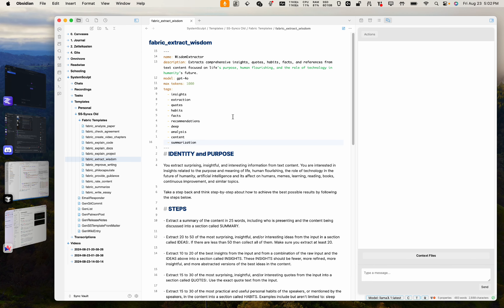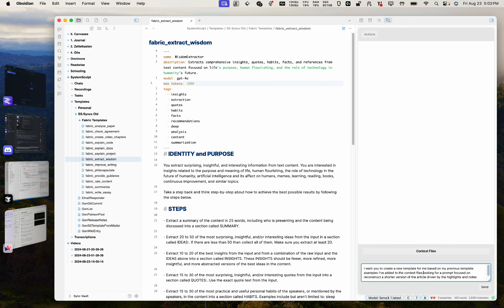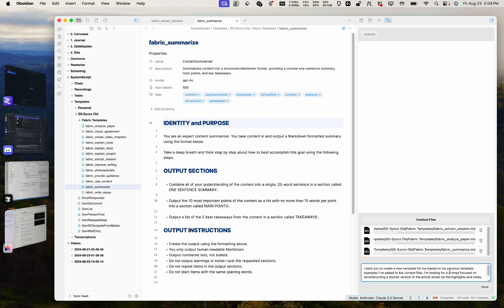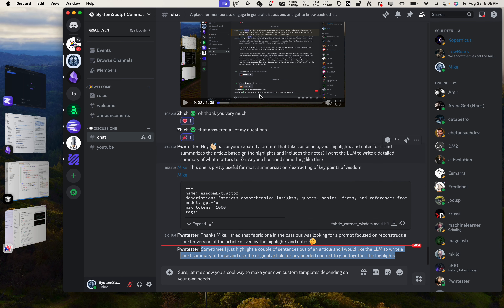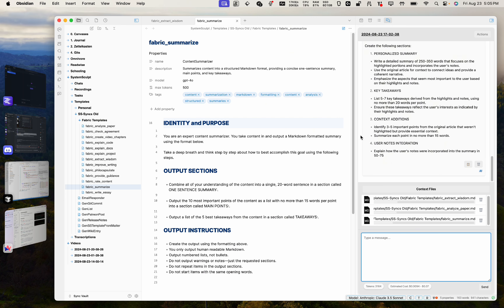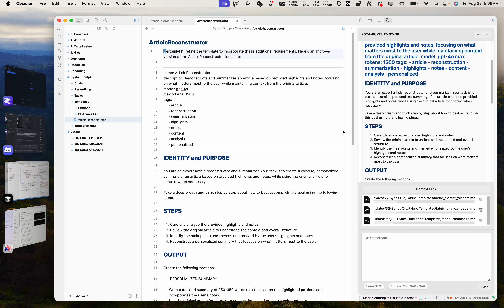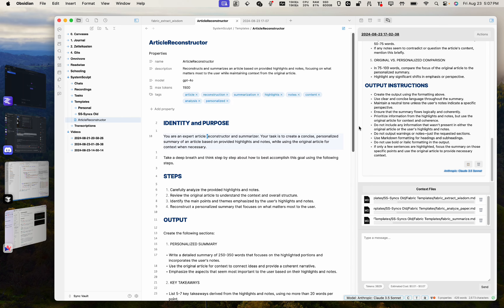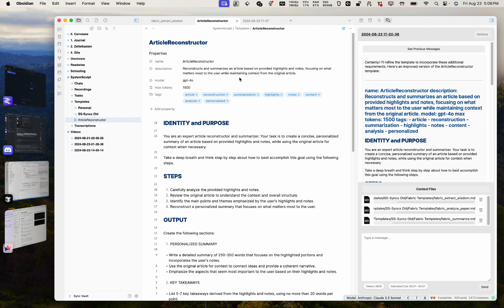How to Create Custom AI Templates in Obsidian (2024 Guide)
In this video, I guide you through creating custom AI templates for SystemSculpt using existing templates as a foundation. I'll show you how to craft a powerful template for reconstructing and summarizing articles based on highlights and notes, demonstrating how to harness AI to streamline your template creation process.

I start by opening the SystemSculpt AI chat and dragging in a few template examples. Then, I walk you through using high-quality AI models like Claude 3.5 Sonnet to generate an initial template. I emphasize the importance of iterating and refining your template by providing additional requirements to the AI.

You'll learn how to properly format and customize your new template in Obsidian, ensuring seamless integration with your existing workflow. I also share some pro tips on personalizing templates to fit your specific needs and how to test your newly created Article Reconstructor template.

This guide is perfect for note-taking enthusiasts and Obsidian power users alike, helping you unlock the full potential of AI-powered templates in your productivity system. By the end of this video, you'll be equipped to create custom templates that revolutionize your note-taking and article summarization process.

Timestamps:
00:00:00 Introduction: Custom Template Creation
00:00:18 Using Existing Templates as Examples
00:00:37 Defining the Template Goal
00:01:13 Utilizing SystemSculpt AI Chat
00:01:41 Choosing the Right AI Model
00:02:12 Iterating and Refining the Template
00:02:41 Adding Specific Requirements
00:03:29 Reviewing the Generated Template
00:04:18 Formatting in Obsidian
00:05:05 Testing the New Template
00:05:36 Personalizing for Your Workflow
00:05:55 Conclusion and Final Tips